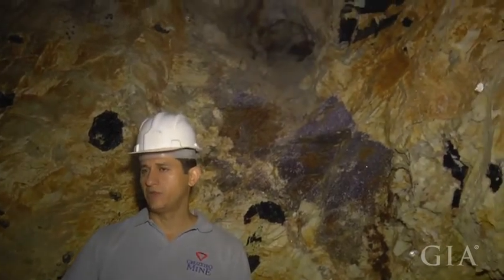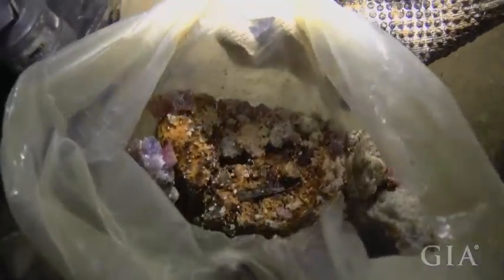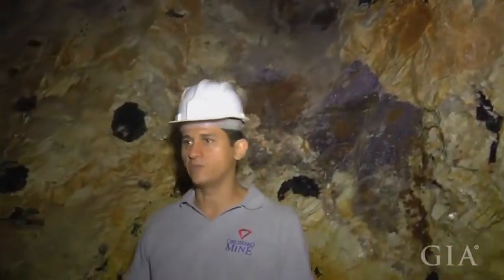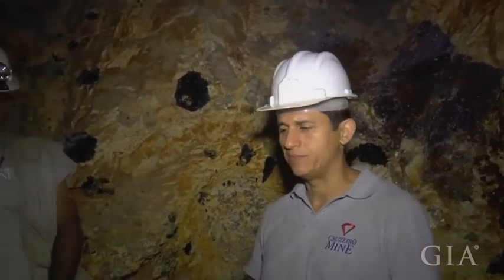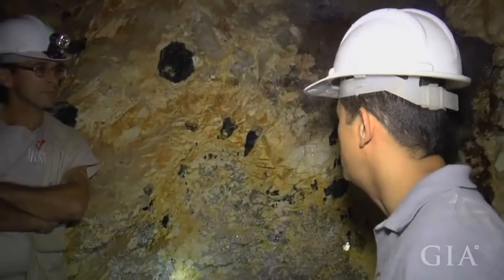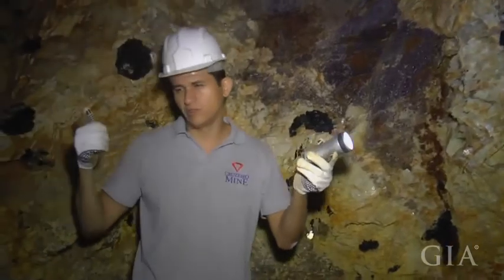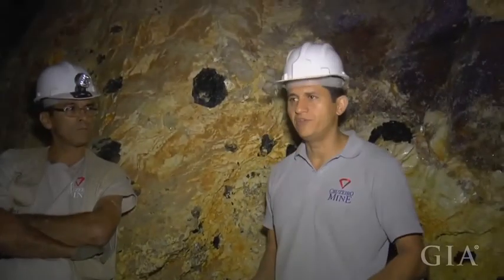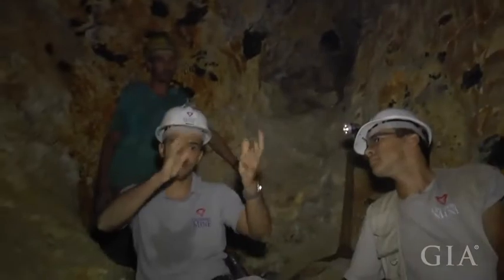Inside the Mine